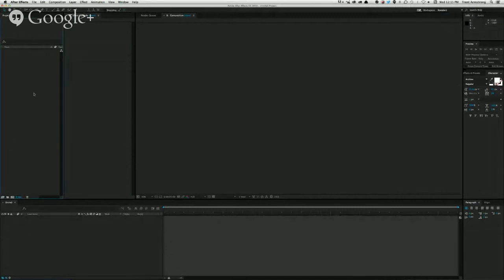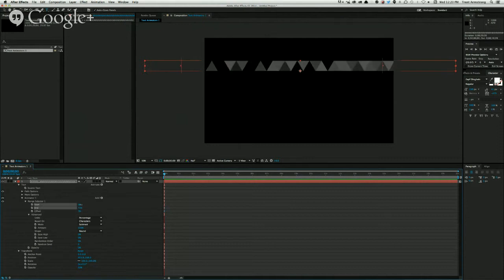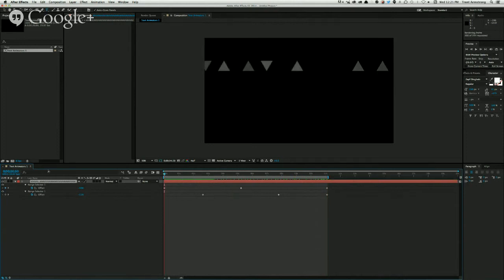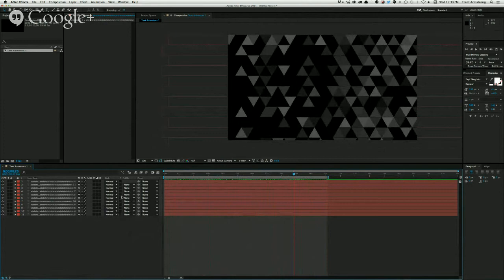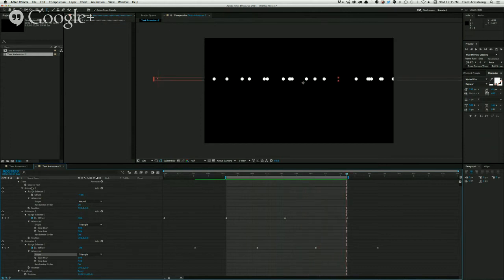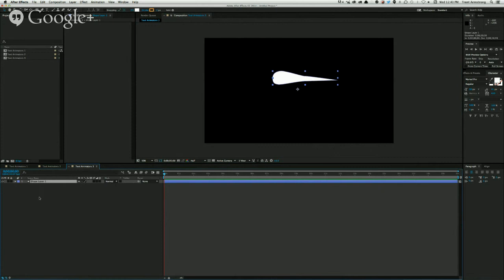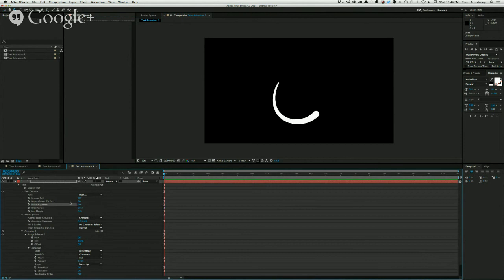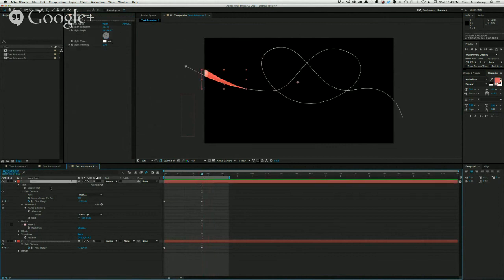After Effects Text Animators